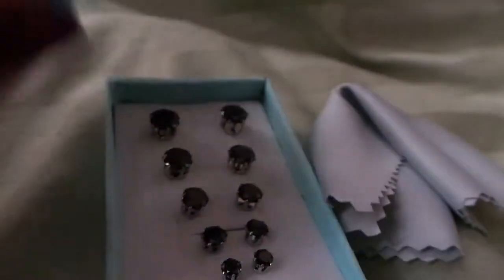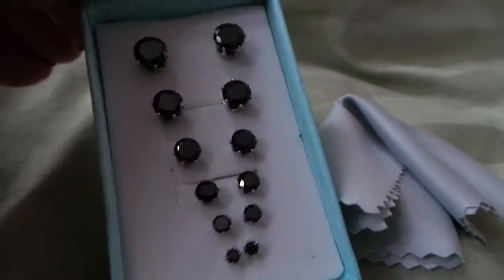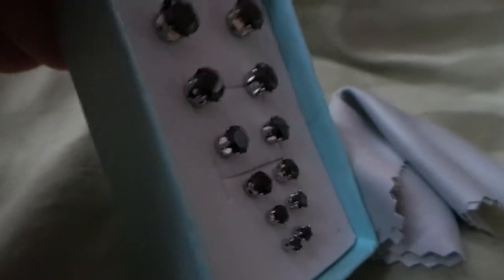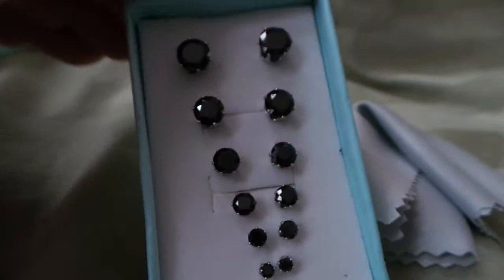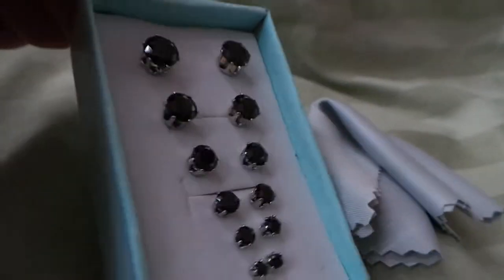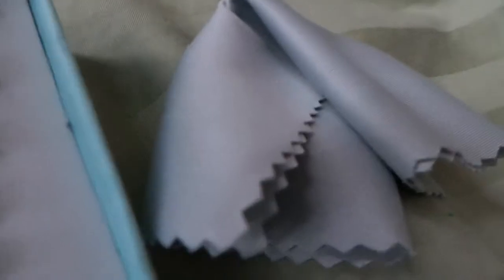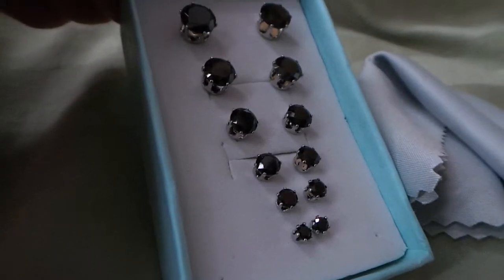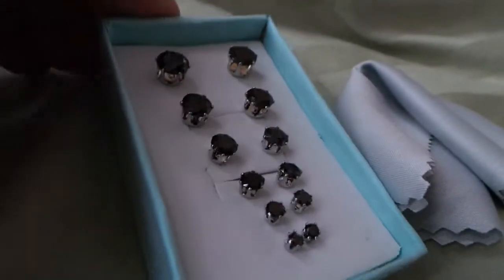Zhenhui Women Stainless Steel Round Black Cubic Zirconia Stud Earrings Set 6 Pairs on Amazon